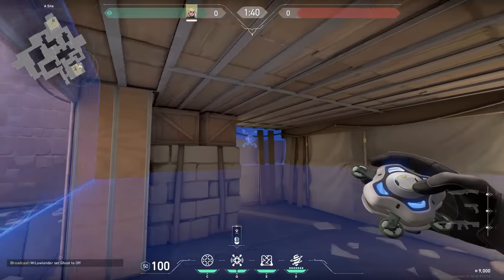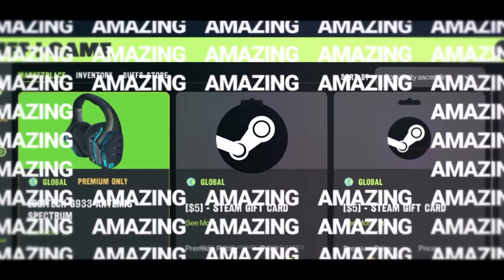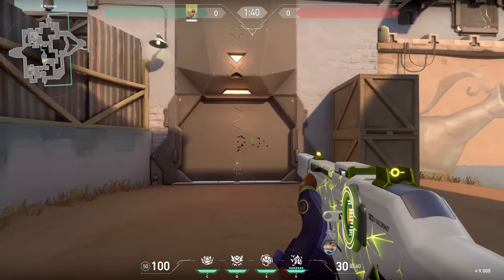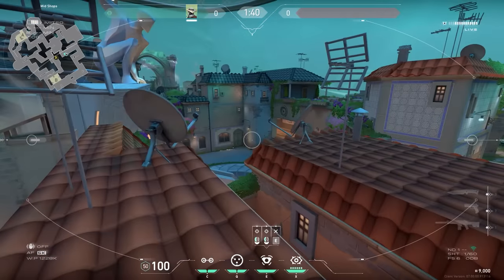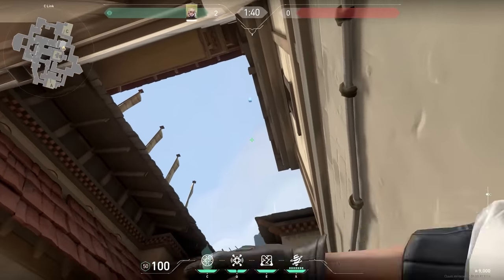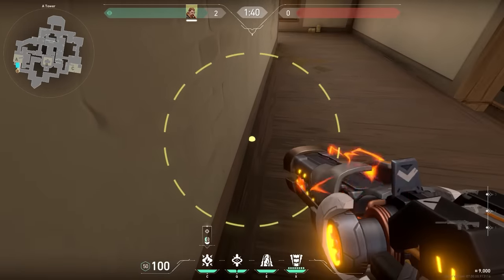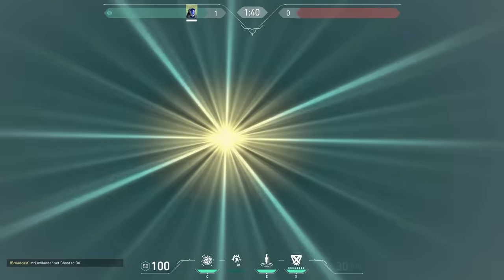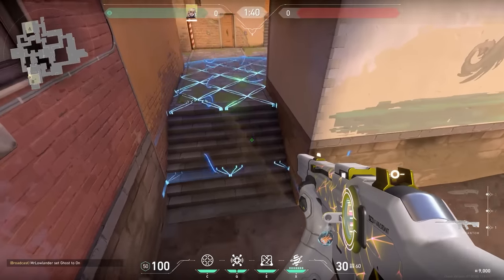Valorant Tips And Tricks Sent By You - Part 45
Big thanks to Buff for sponsering this video!